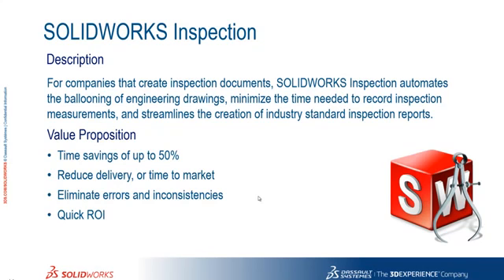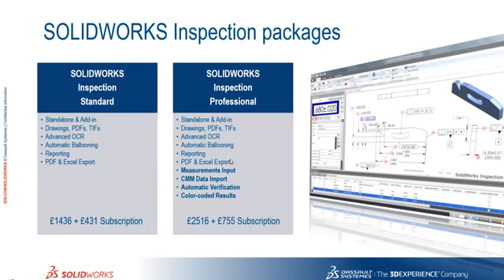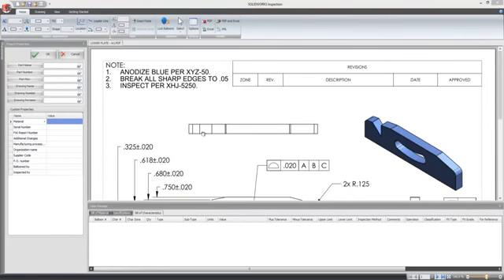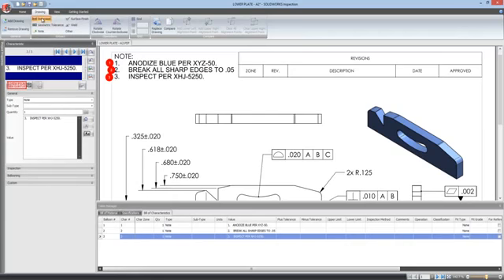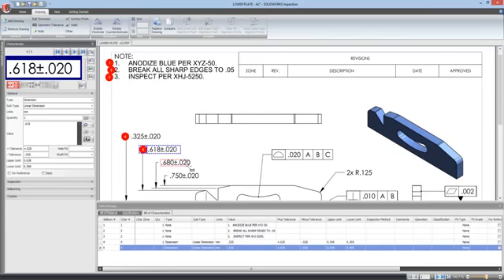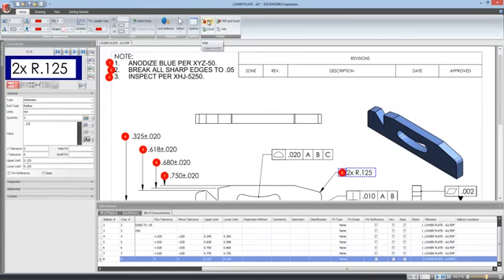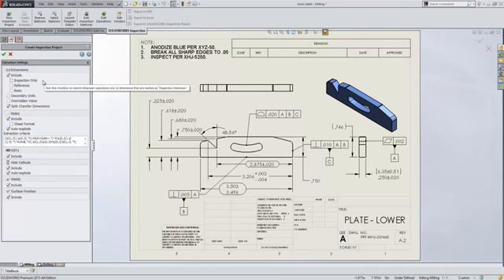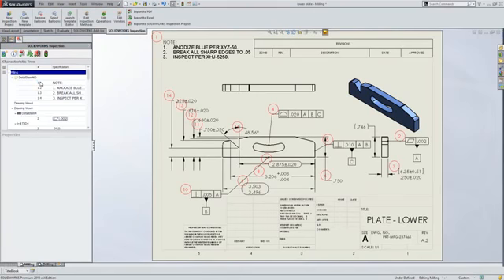SOLIDWORKS Inspection First Look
Inspection saves your ample time in preparing inspection report, perfect analysis, and much more to add to the achieve perfect quality product.